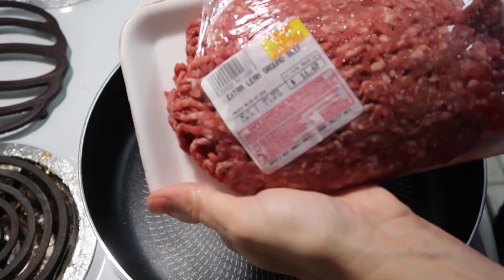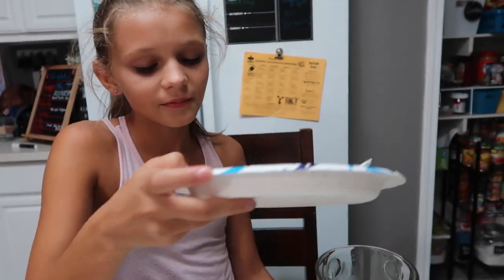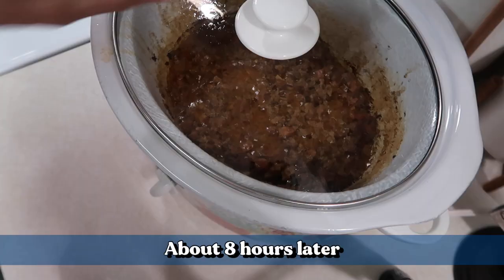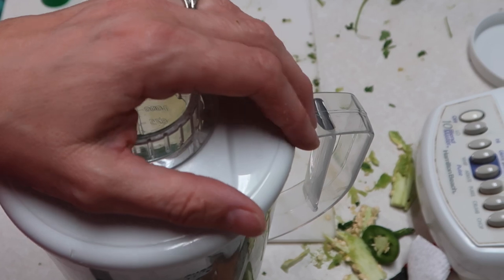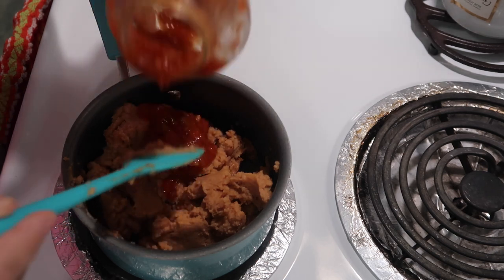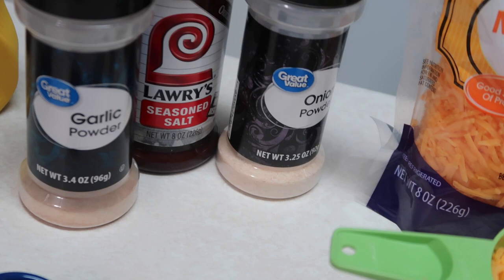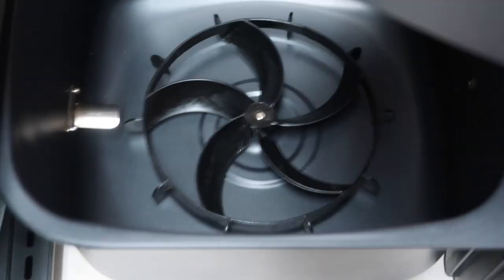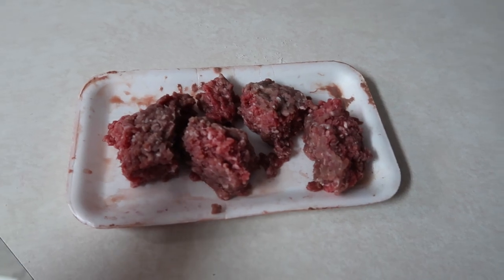What's For Dinner? | Easy Budget Friendly Meals | Family Meals | Ep #53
Hey yall, welcome to this week's whats for dinner video. I am sharing 3 of our meals that we had this week. They are eay, budget friendly meals for you and your family.

🍳Guacamole Salsa:
- 3 Avocados
- handful of Cilantro
- 1-2 Jalapeños (depending on spice preference)
- juice of 1-2 limes
- Salt, Garlic powder, onion powder & pepper to taste.

blend everything together (add a splash of water before blending to get a smooth consistency) add more water if needed. Refrigerate before serving 🙂